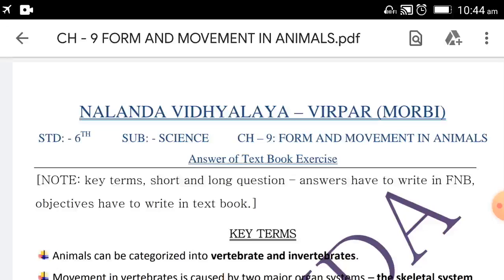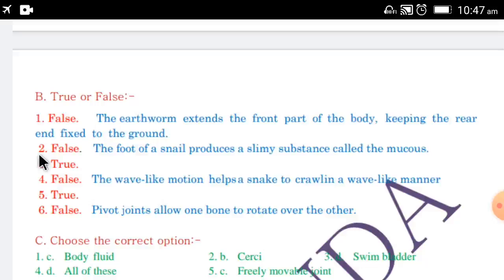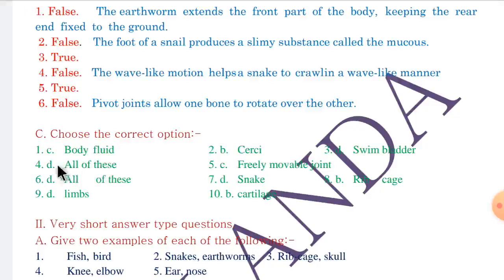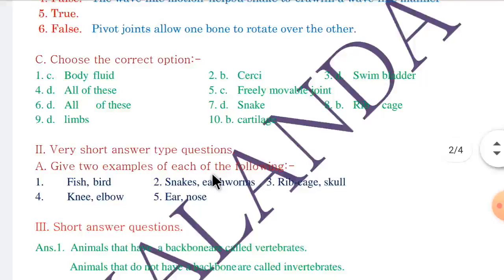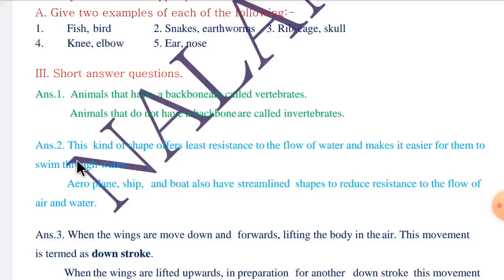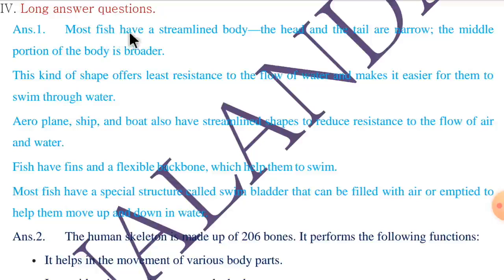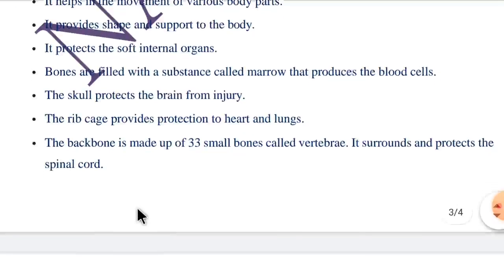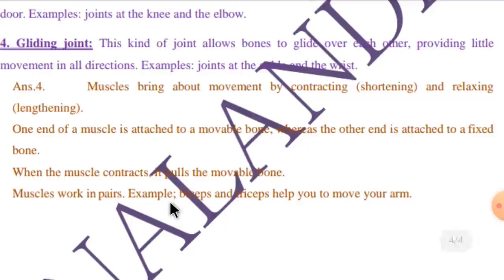STD 6 SCIENCE CHAP 9 PART 3